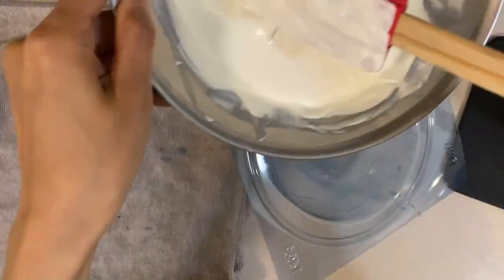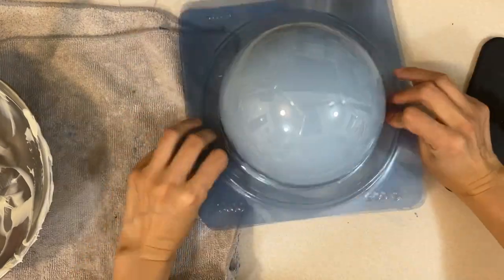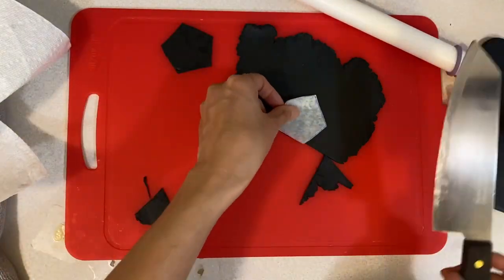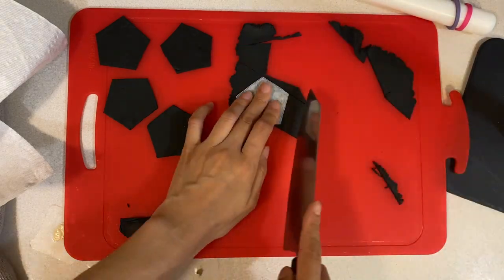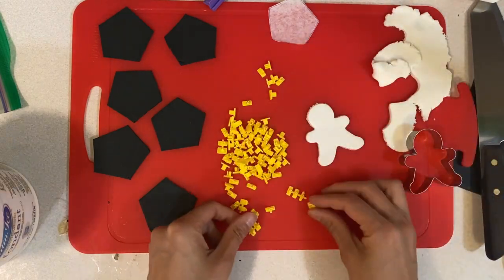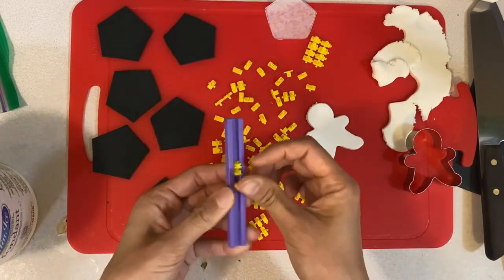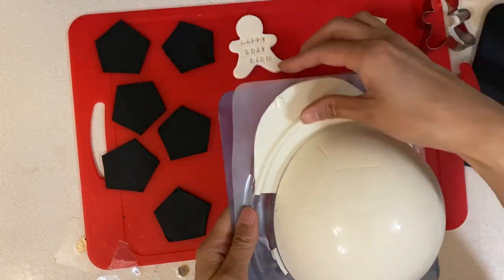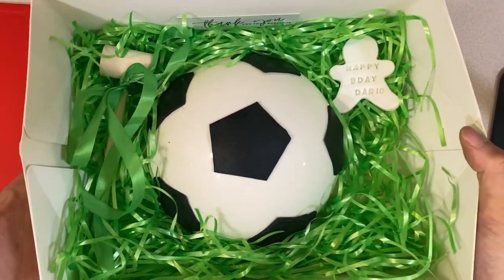How to make a soccer ball smash cake for a birthday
hello friends today I will be showing you how to make a smash cake using a soccer ball mold

soccer ball mold

Cricut maker
Cricut mat
Cricut tools